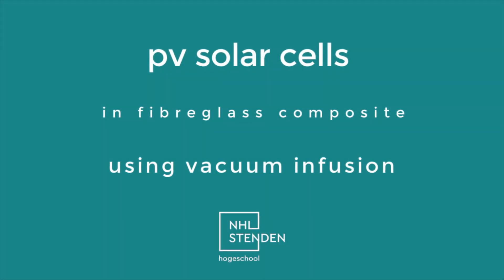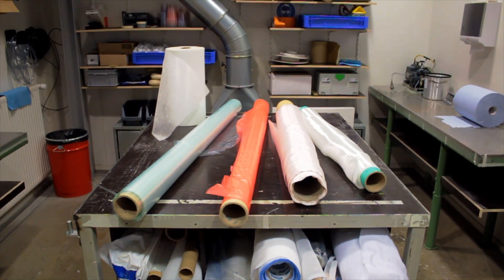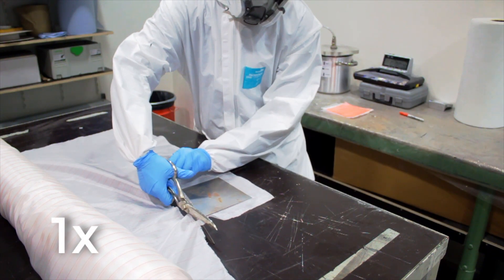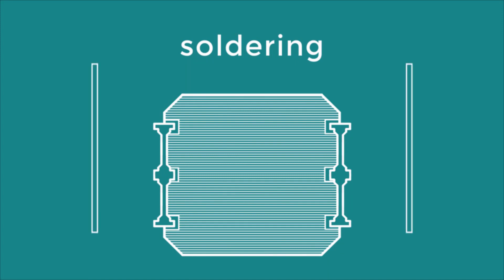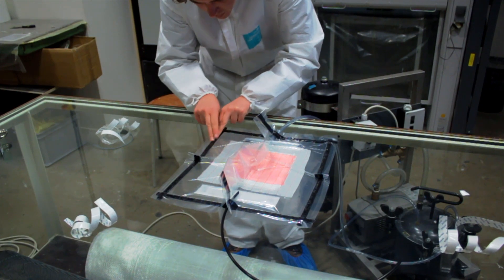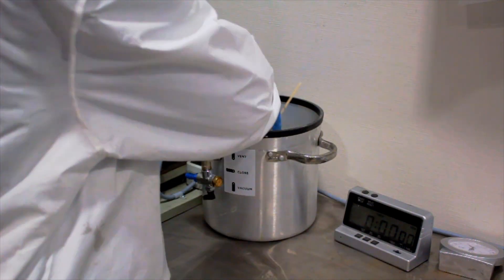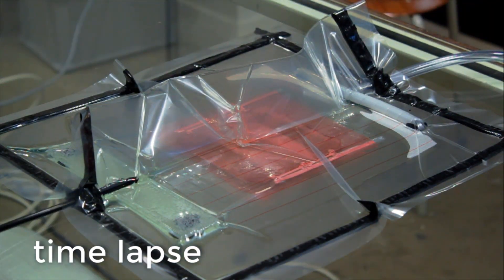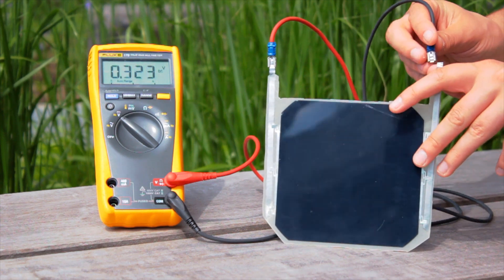Laminating PV Solar Cells in Composite